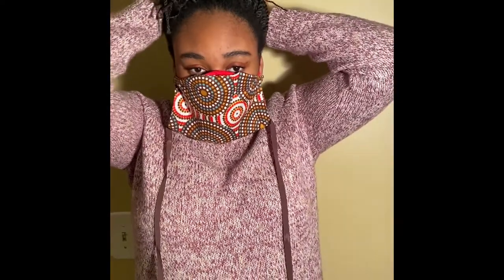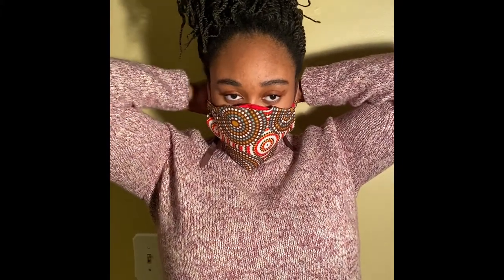MansaWear presents ...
MansaWear is a custom-design clothing line that blends Ghanaian and US fashions to create stylish, high-quality mashup outfits that are uniquely you!